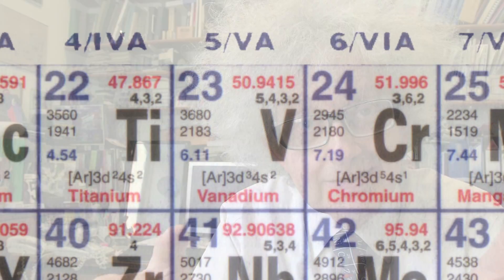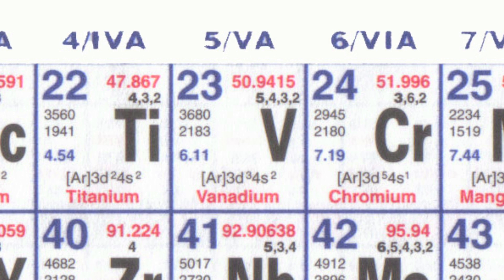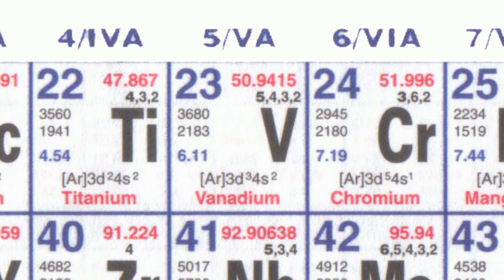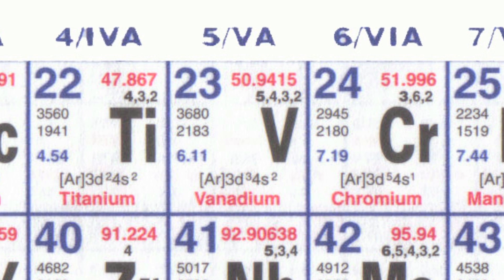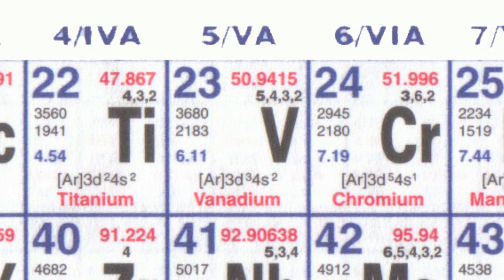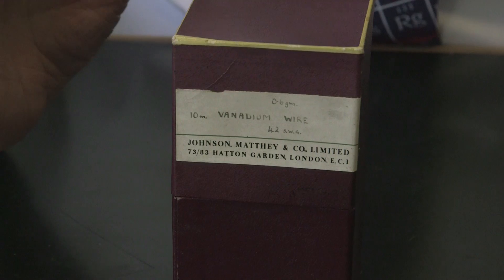Vanadium - Periodic Table of Videos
New video on the element Vanadium.

This video features Dr Darren Walsh and Professor Sir Martyn Poliakoff.
And Neil's hands.